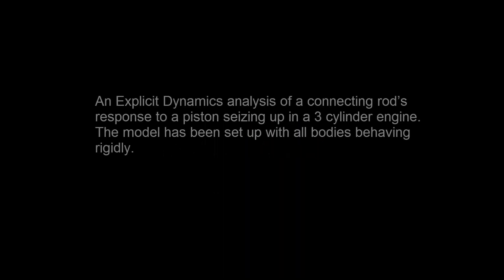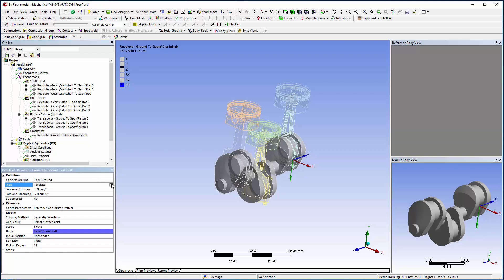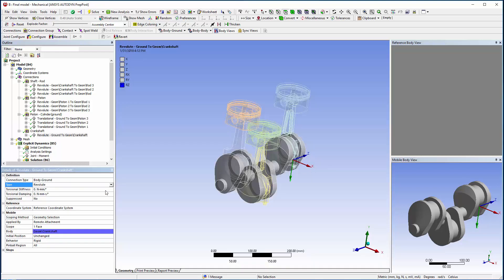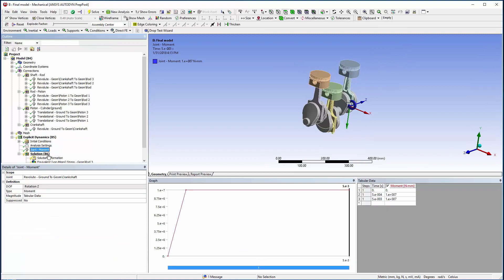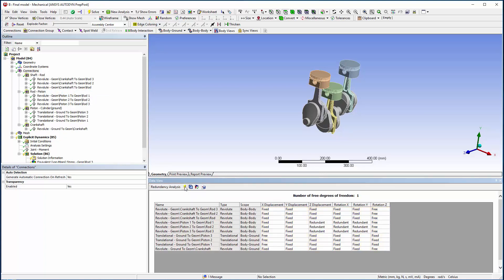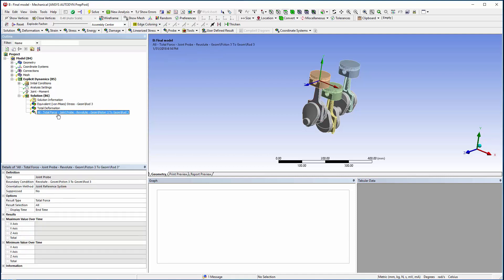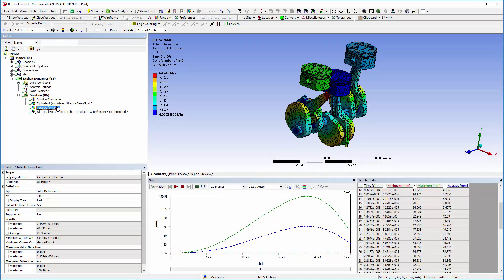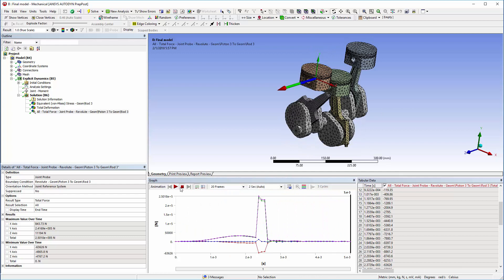ANSYS Explicit Dynamics: Using Joints, Joint Loads and Probes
This video shows how you can use joints in an ANSYS Explicit Dynamics analysis to simulate the actual failure of an engine piston rod, which would not be possible with rigid bodies. Various joint types, joint loads, and joint probes that are available are shown.